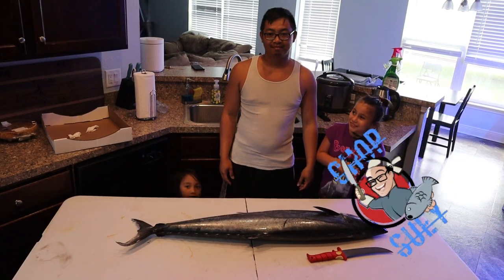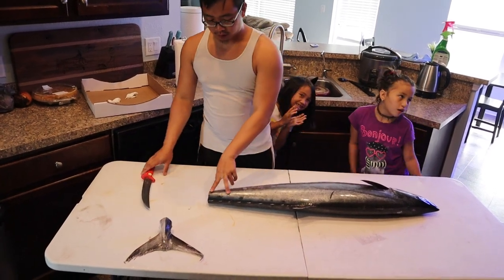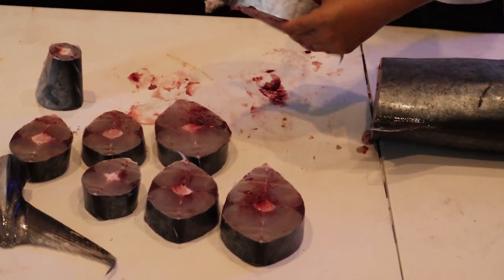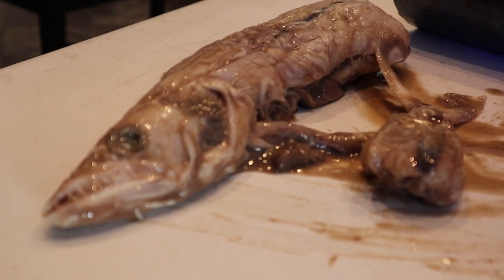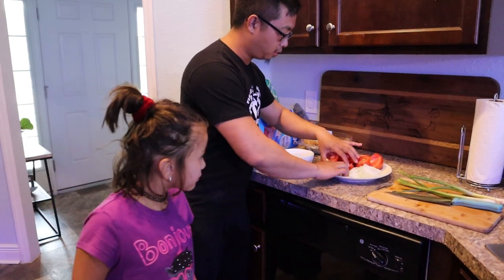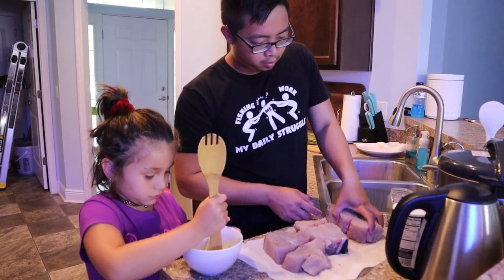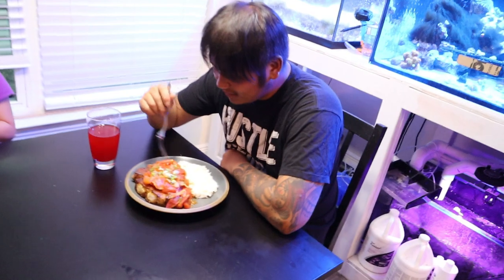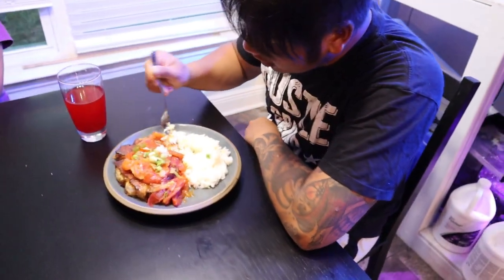CLEAN and COOK KING MACKEREL (VIETNAMESE STYLE)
In this episode of Chop Suey Fishing, we will be showing you guys how to clean and cook kingfish vietnamese style.